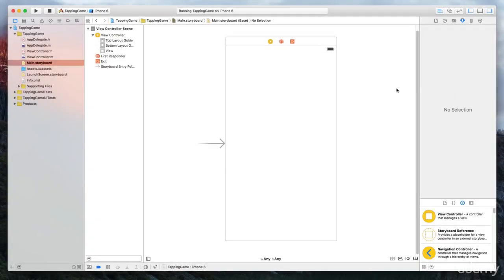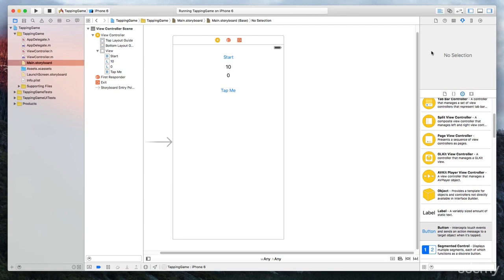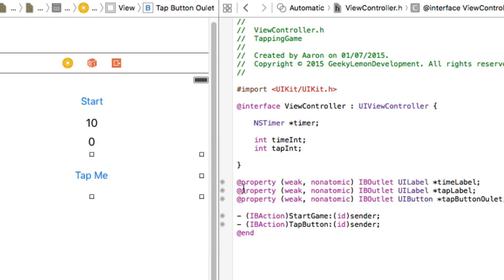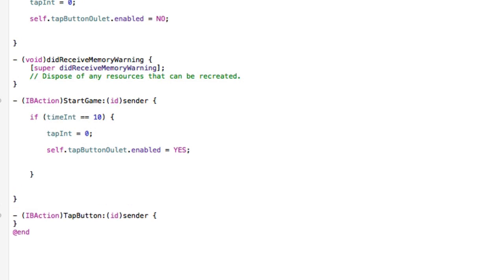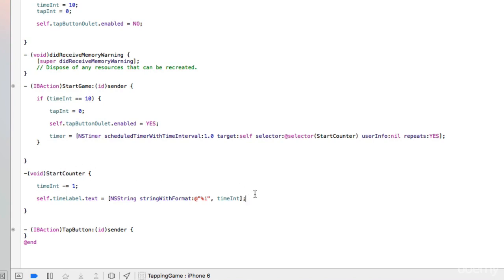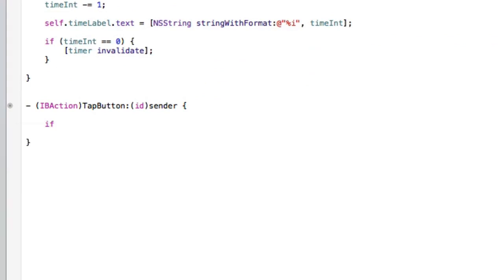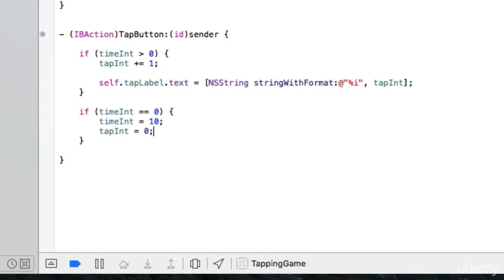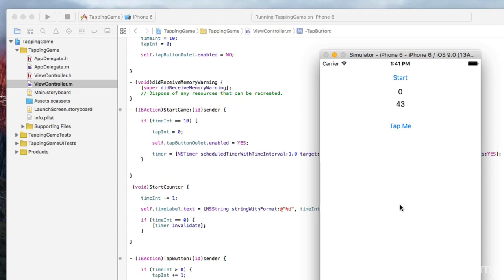26 App 3 Tapping Game